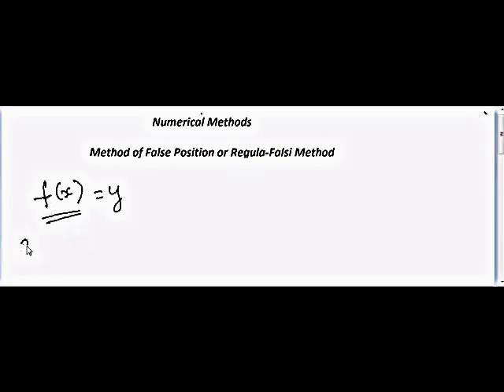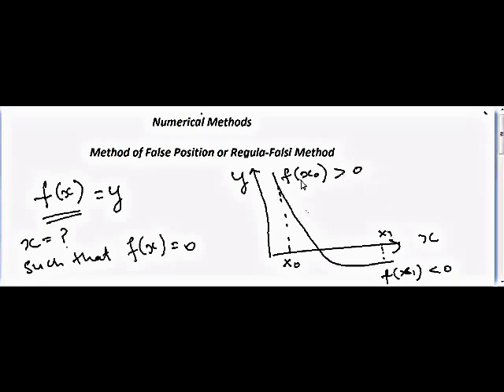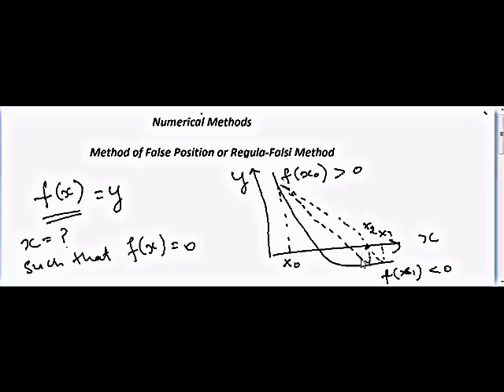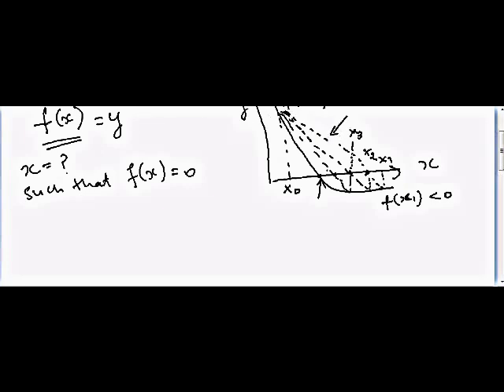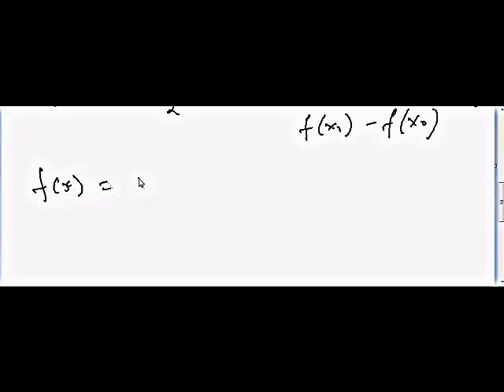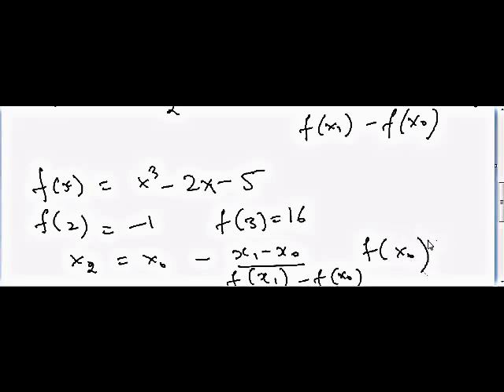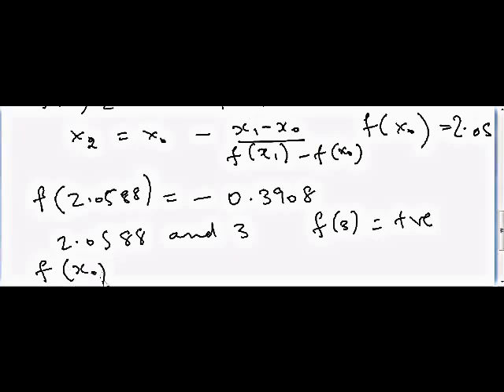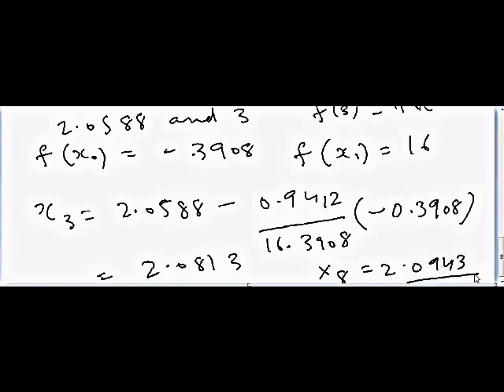Method of False Position or Regula-Falsi Method (Numerical Methods)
The false position method or regula falsi method is a term for problem-solving methods in arithmetic, algebra, and calculus. In simple terms, these methods begin by attempting to evaluate a problem using test ("false") values for the variables, and then adjust the values accordingly. Check out Ebook "Mind Math" from Dr. Garg